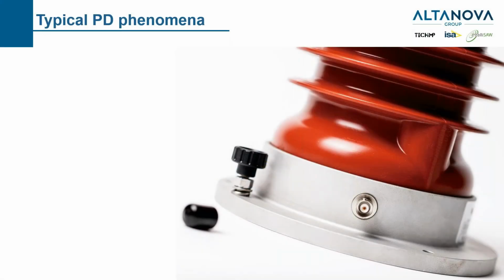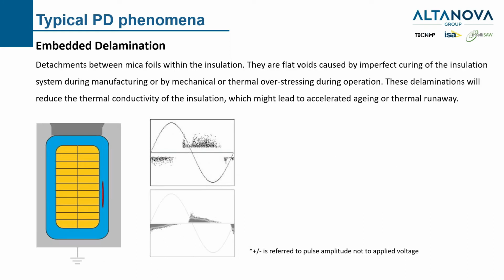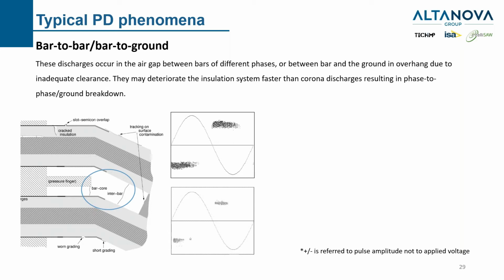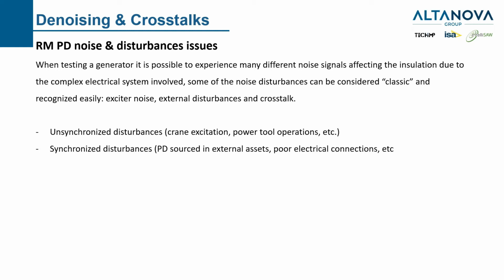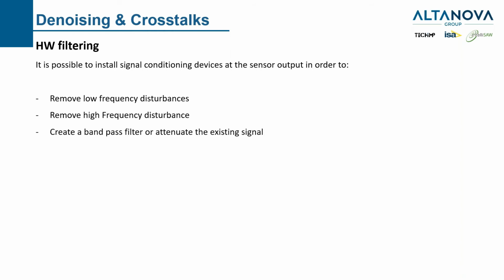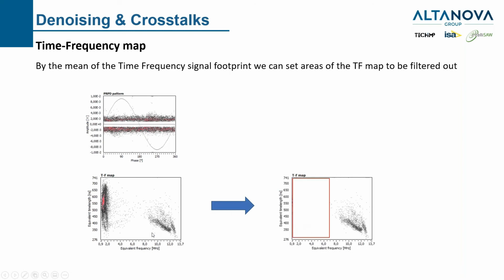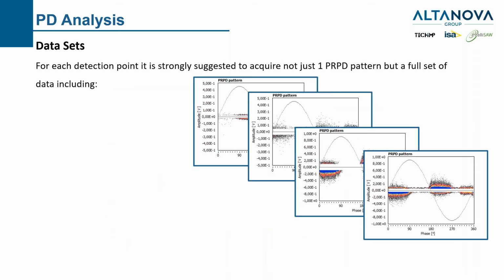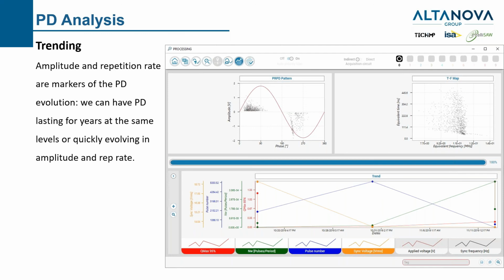Basics of Partial Discharge testing on rotating machine - part 2/3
The webinar gives you an introduction to Partial Discharge testing and monitoring on high voltage rotating machines (motors and generators).

In this 2 out of 3 part of the webinar, our Senior Service Engineer Lorenzo Paschini describes the major phenomena of partial discharge in rotating machine: voids, embedded delamination, conductor side delamination, slot discharges, stress grading discharges, bar-to-bar / bar-to-ground discharges, and how to carry out a proper data analysis through the identification of the noise and crosstalks.

The webinar ends with a description of the steps we need to follow to carry out a proper data analysis both during the acquisition and in laboratory.